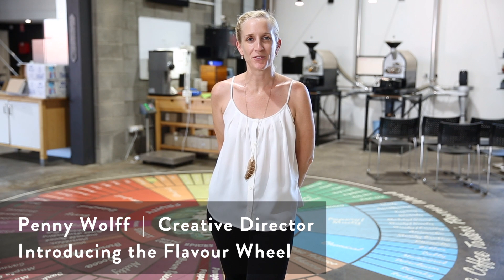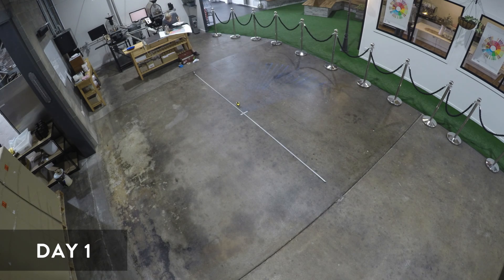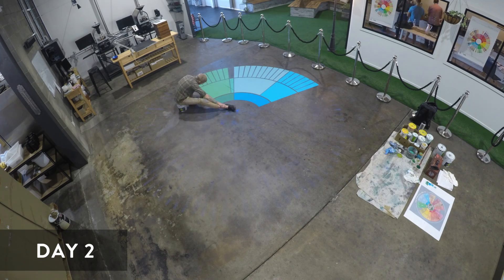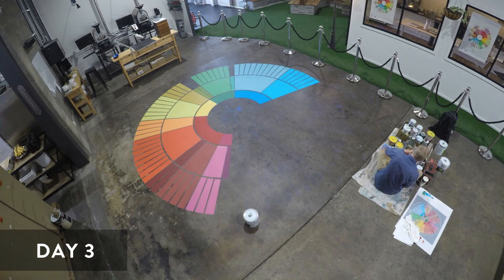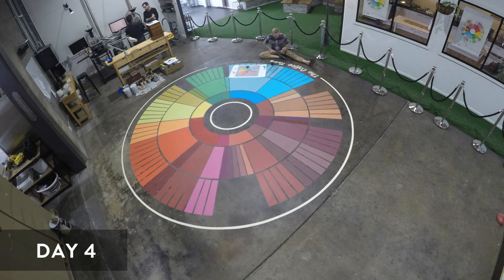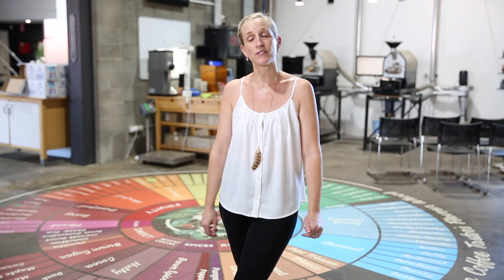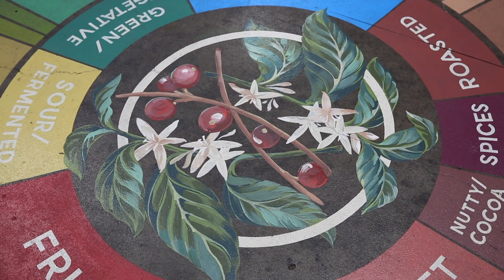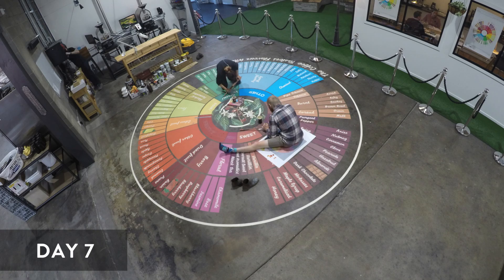Penny Wolff Introducing the Flavour Wheel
WOLFF WEEKLY VLOGG 026  |  Penny Wolff Introduces the Flavour Wheel
Hi everybody, I’m Penny Wolff. I’m one of the owners here at Wolff Coffee Roasters and what I want to talk to you today about is our awesome coffee tasters flavour wheel. So we had an idea at the start of last year to introduce into our awesome roasting space here to introduce the coffee tasters flavour wheel. But we wanted to do it in a way that was interactive, so our customers could use it. So it didn’t just serve as something that sat on a wall, but it then became a destination or a place where when tasting coffee you could stand over and actually engage with.

So what we’ve done here is we’ve captured, through a time lapse, our coffee tasters flavour wheel, actually being created, which is just awesome to now be able to watch back. So we engaged a couple of different artists to come in and have a look at the space and to give us an idea of how we could execute our own flavour wheel. We then engaged two artists known as Frank and Mimi. Frank and Mimi are just awesome, they’re very well known in the Brisbane community and further out now. They’re an awesome duo, they basically specialise in visual art installations and they’re also really awesome at doing freestyle scripting. So it worked really well for us to engage them in the coffee tasters flavour wheel.

In total they worked for seven days to complete the project. It sort of started little bit by little bit. You’ll see now the colours going down. The segments obviously were drawn up. Then we obviously broke into a more specialised look where we have instead of script and words in some sections where we have  a visual representation of that product. So we’ve done that with a few items. For example with the chocolate, with the strawberry, with the lemon. You’ve actually got a visual picture there, rather than just the words.

This is a body of research that has come out of World Coffee Research and out of the Sensory Lexicon. So what this actually means is we now have a universal code or a language of describing what it is that’s in our cup. This is not only of benefit as a coffee roaster, but it then it is available all the way down from a coffee enthusiast, a coffee professional, all the way down to a customer, where they can now experience this universal language, simply by looking at the wheel and engaging in what the flavours are that they’re tasting in the cup.

Our representation of the coffee tasters flavour wheel has got a few adaptations obviously too it which gives full respect to what sensory research has been done by World Coffee Research. But also we’ve given it a bit of flair. Through the centre of the design we’ve created an image that looks like coffee cherries and coffee trees - gives a little bit motion and feeling towards it. The use of the script has been done in white to give it a bit more clarity. But basically all the hard work has been done by World Coffee Research and we’re really proud of the product they’ve created and we really want to utilise it that best we can to share it so that any customers that walk through our door have a better understanding of how to use the sensory lexicon.